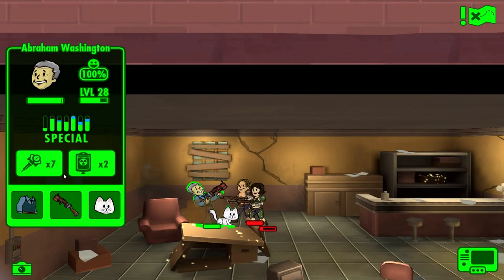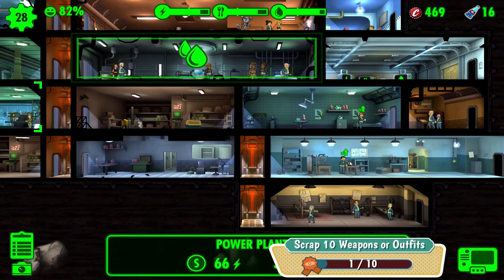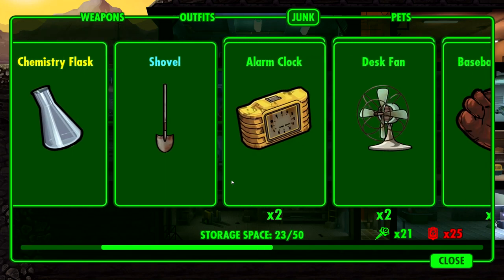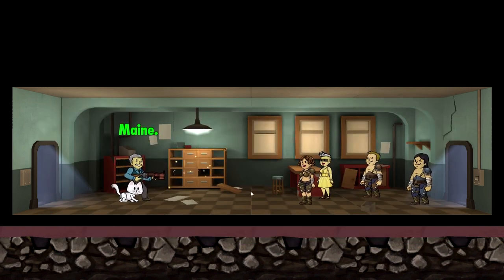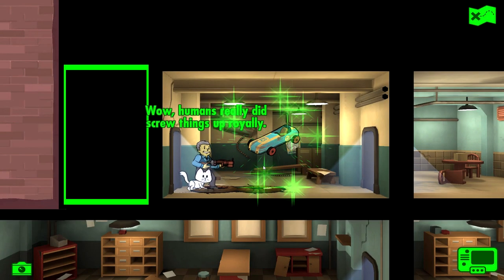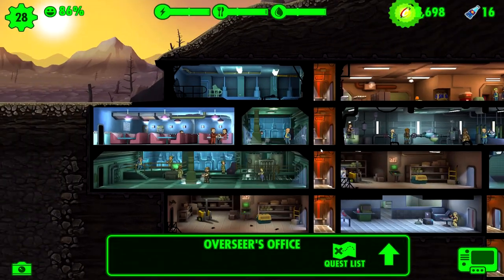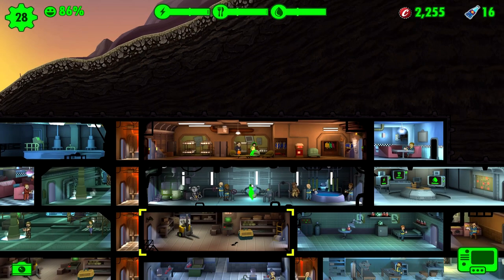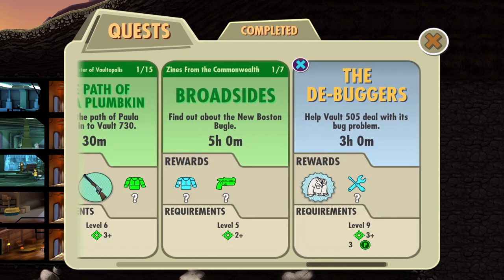HUGE CAP STOCKPILE INBOUND! - Fallout Shelter Gameplay Part 6 PC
Welcome to FALLOUT SHELTER Gameplay, where we must survive and thrive our Vault in the wasteland as creatures, bandits, and more try to kill us!! We're hopping back into Fallout Shelter since it just came out on Steam/PC for free, and we get a HUGE CAP STOCKPILE! Let's hop in & survive the Wasteland in today's episode of Fallout Shelter Gameplay PC!!

What is Fallout Shelter on PC/Steam (Free!)?

Vault-Tec has provided the tools, but the rest is up to you. What are you waiting for? Get started building your Vault today for FREE.